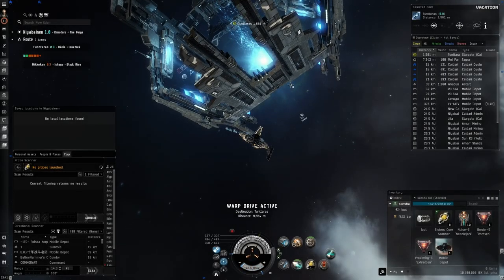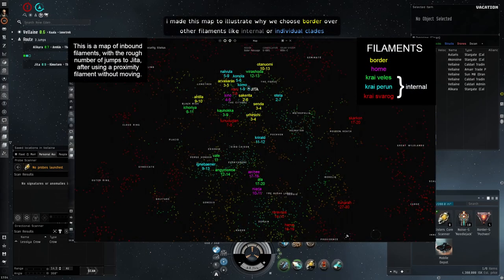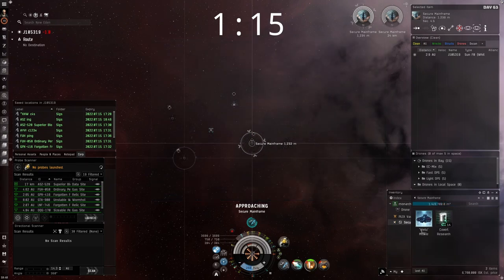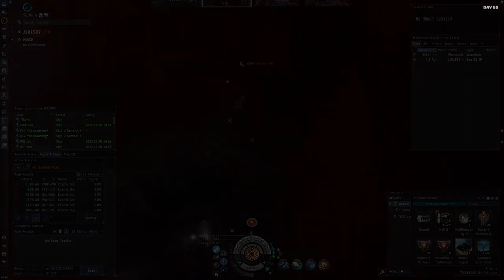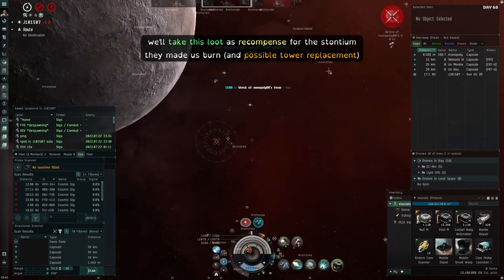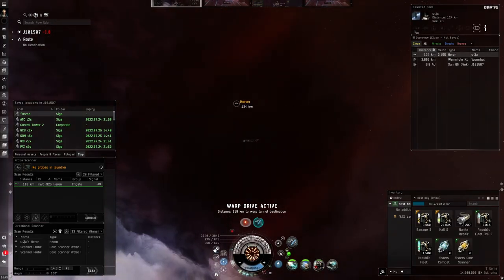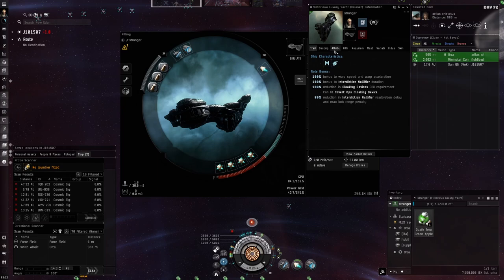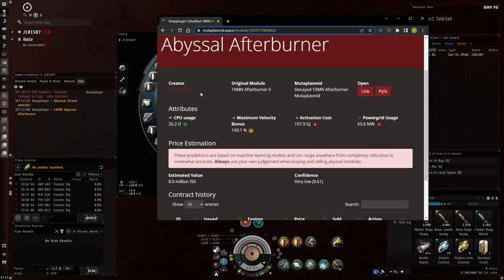A Nomad Tale 7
"In a galactic pressure cooker, pacifism is a fool's errand."

00:00 Intro
00:33 Vacation
14:14 Day 62
21:54 Day 63
27:43 Day 64
30:42 Day 65
37:41 Day 66
43:44 Interlude
44:57 Day 68
54:43 Day 69
58:28 Day 70
1:03:33 Day 71
1:08:24 Day 72
1:31:44 Outro

Retrospection:
6:36 This was a good run. Subsequent runs have been ~300m/h tops.
12:51 This graphic is VERY rough, is more accurate.
19:10 The bubble just has to be down before the warp resolves, NOT before it was initiated.
33:10 You can also get access from Signal Cartel's corporation 'show info' page.
42:20 These buildings did in fact exist before but were then classified as faction outposts.
51:06 The targets were NOT polarized, I assumed they were and never once checked. Sorry.
53:30 *strontium